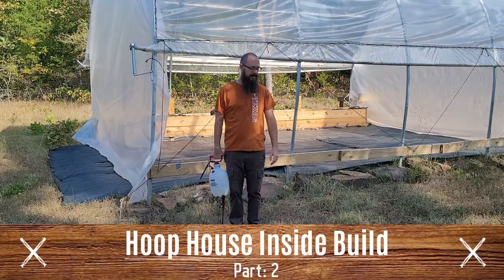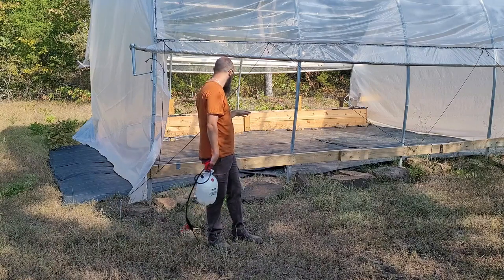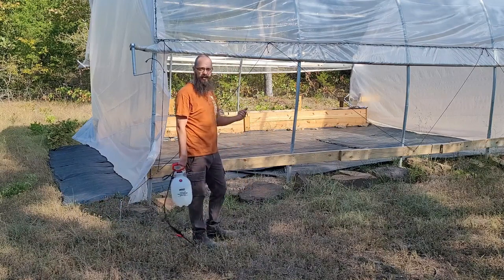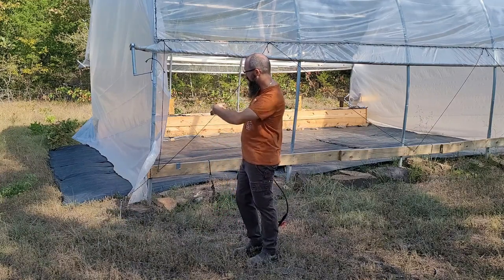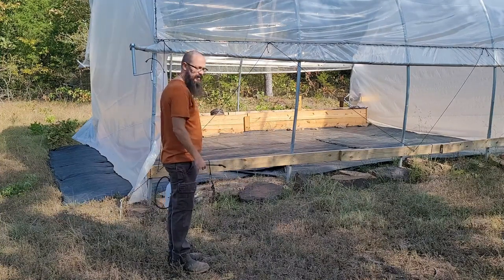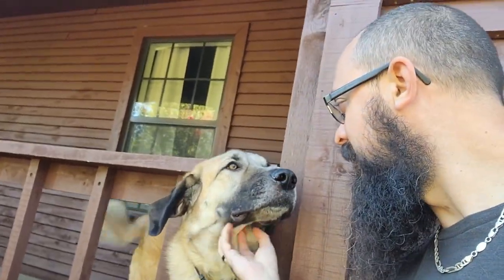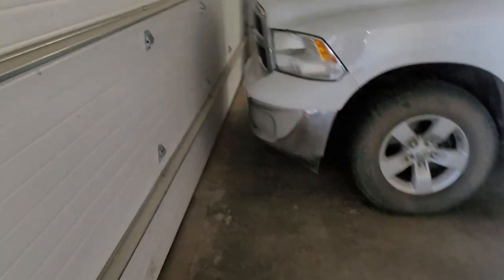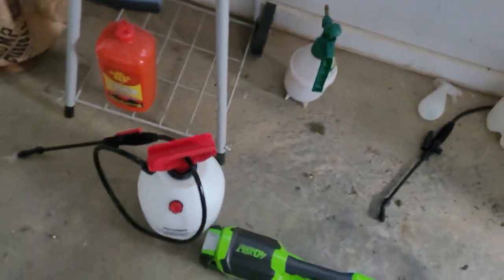Hoop House Building The Inside Part: 2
Back at the hoop house continuing the work on laying out the landscape fabric.